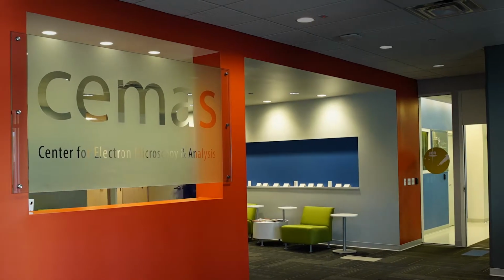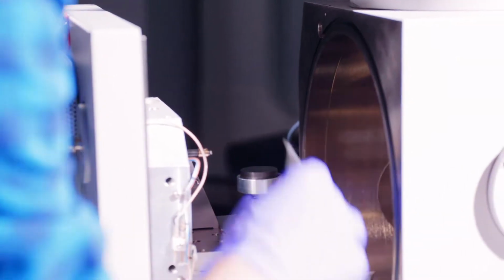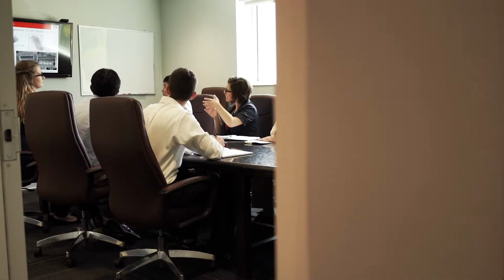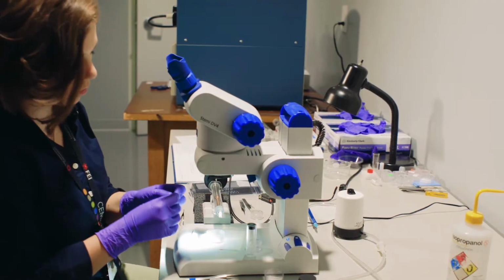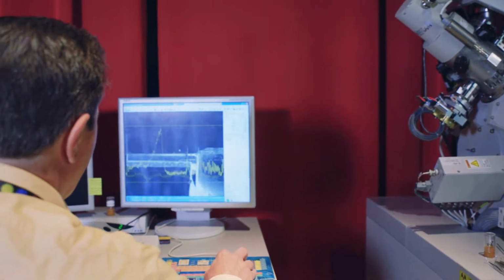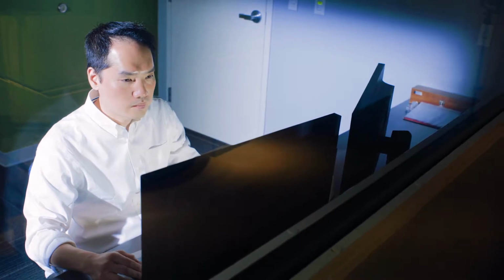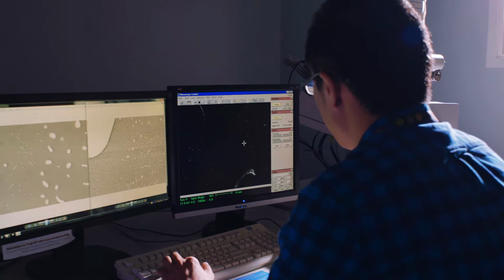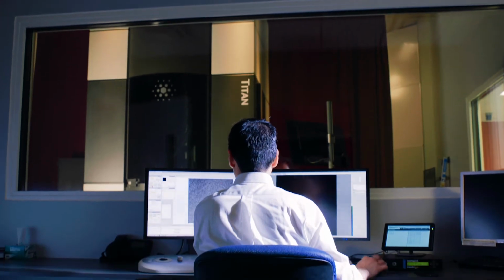CEMAS Overview Video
An overview of the Center for Electron Microscopy and Analysis (CEMAS), a core materials research facility at The Ohio State University which also receives support from the Institute for Materials Research.